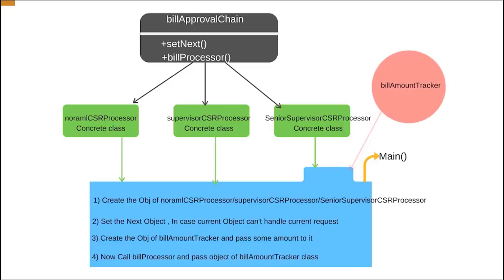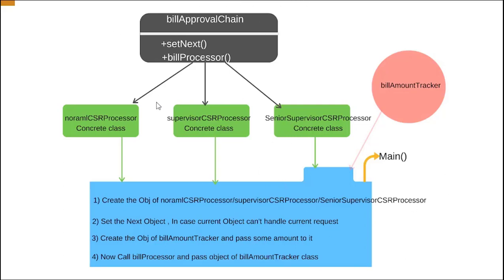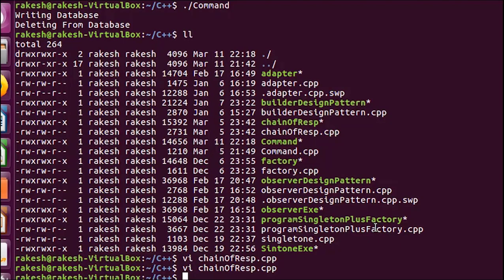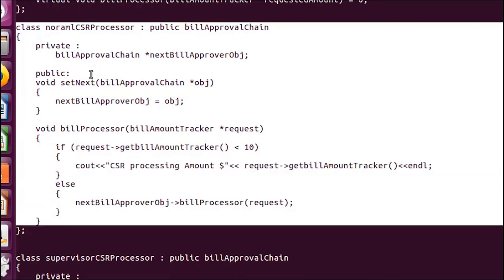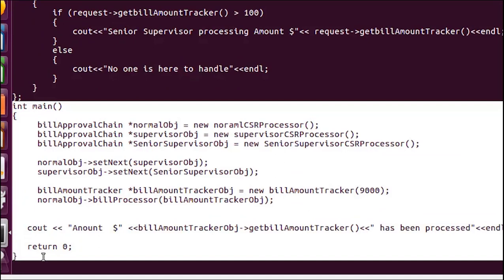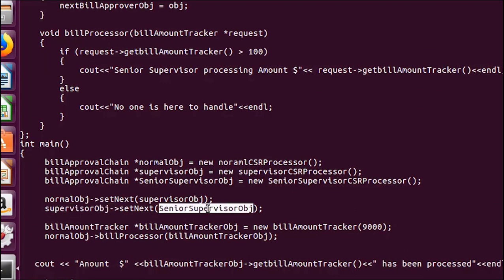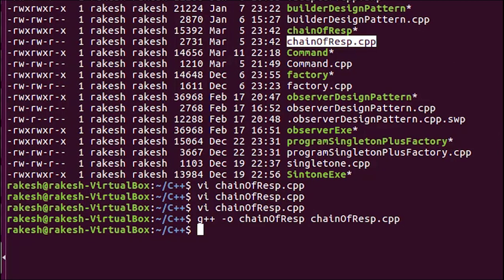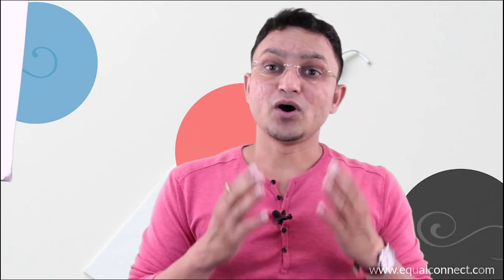Design pattern#9 chain of responsibility design pattern with real time example in C++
Tutorial on the chain of the responsibility design pattern with real-time example which will be in C++, in this tutorial you will understand when to use the chain of responsibility pattern, What is the chain of responsibility design pattern, chain of responsibility design pattern example

Assignment Link: will be available soon

Defination:
The  chain-of-responsibility  pattern  is  a  design  pattern  consisting  of
command/request  and  a  series  of  processing  objects (handler). In
which  request  passed  to processing  object,  Upon  receiving  a  request,
each  handler  decides  either  to  process  the  request  or  to  pass  it
to  the  next handler  in  the  chain

That is nothing but Chain of responsibility  and it comes under behavioral design pattern

Advantages:
1) It  reduces  the  coupling
2) It  gives  flexibility  while  assigning  the  responsibilities  to  objects
3) It  allows  to  pass  request  to  another  object  in  case  current  object  can't  handler

Disadvantages
1) Some  requests  may  end  up  unhandled

When to use:
1) When you don’t want to specify handlers explicitly in your code
2) When you want to issue a request to one of several objects without specifying the receiver explicitly.
3) When more than one object can handle a request and the handler is unknown

Thanks
Rakesh Malviya